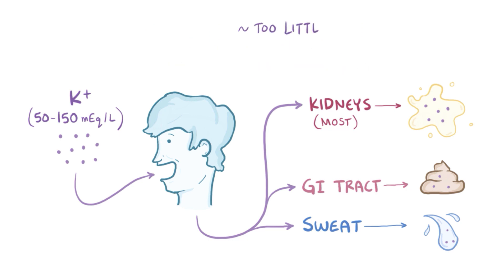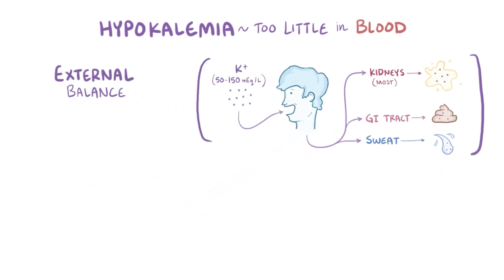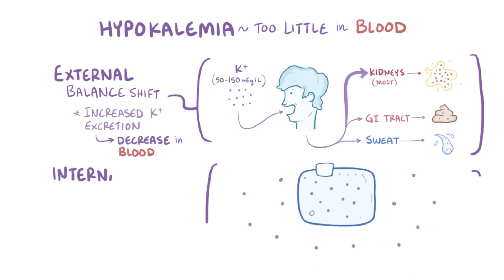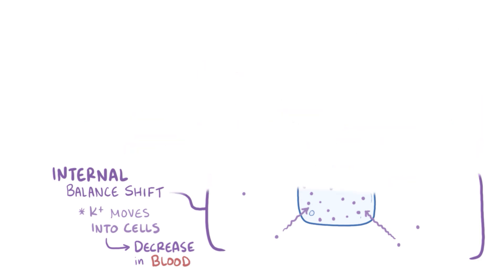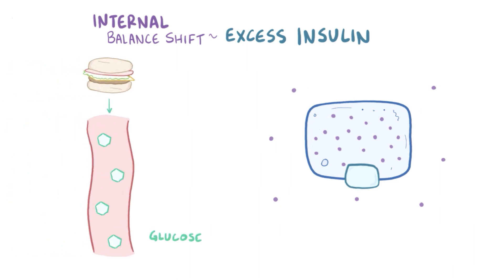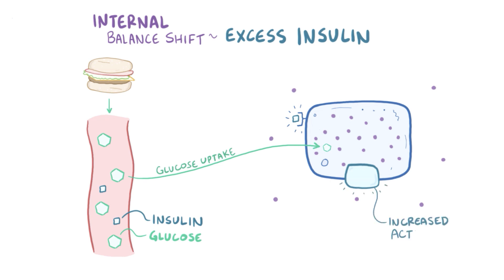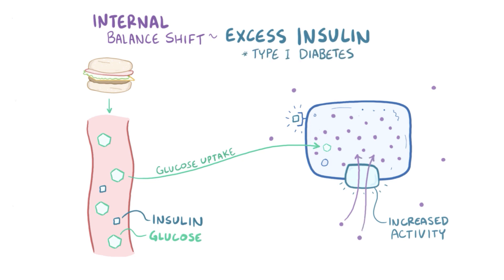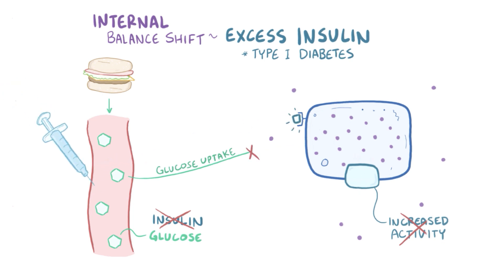Hypokalemia - an Osmosis Preview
What is hypokalemia? Hypokalemia is lower than normal levels of potassium in the blood, which has a variety of causes, all ultimately leading to issues with muscle contraction.